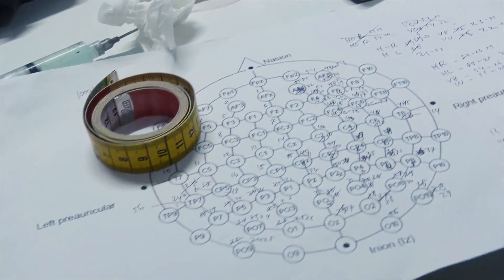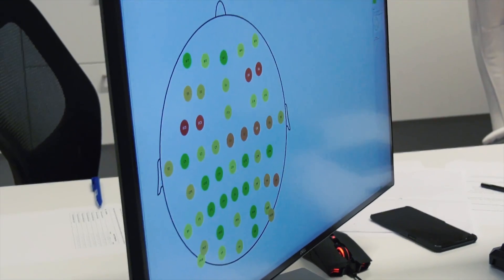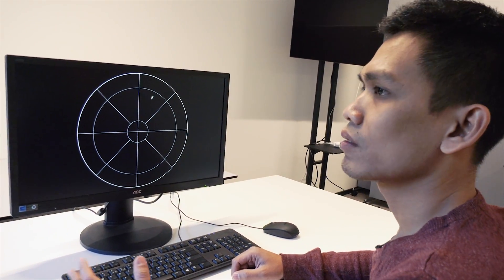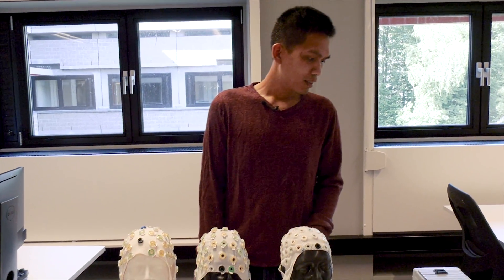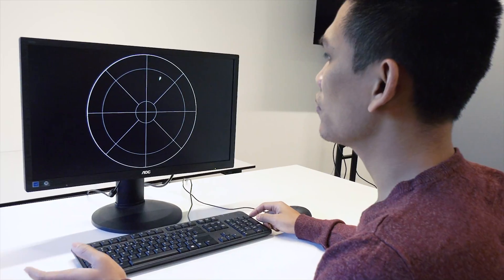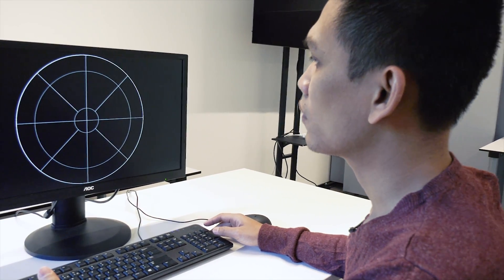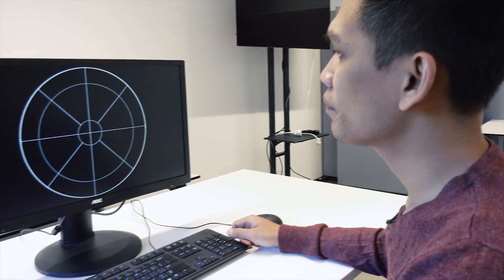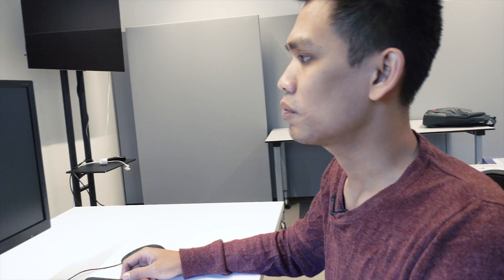The Cognitive Process of Vigilant Attention - A Study with Denny Sasongko